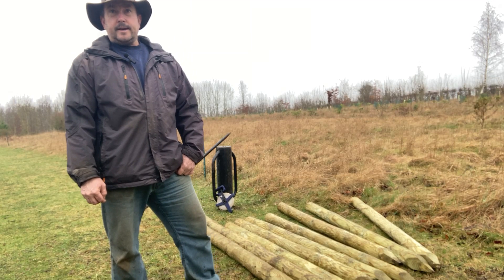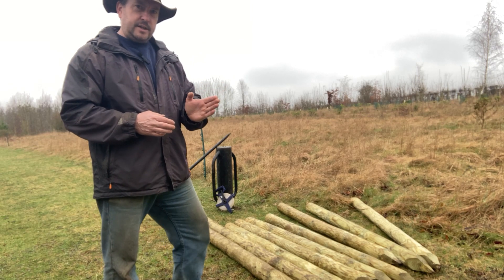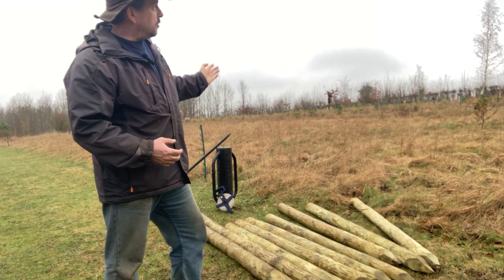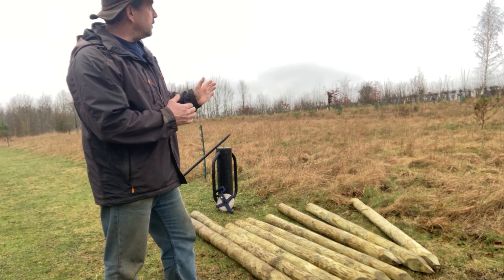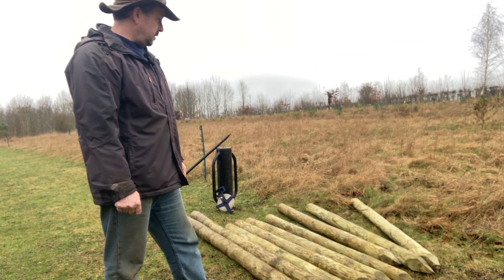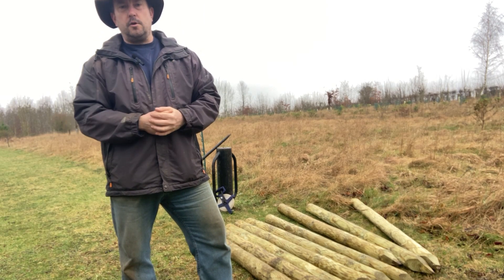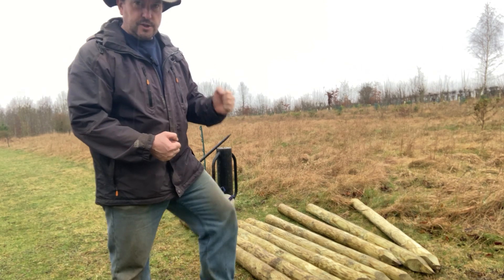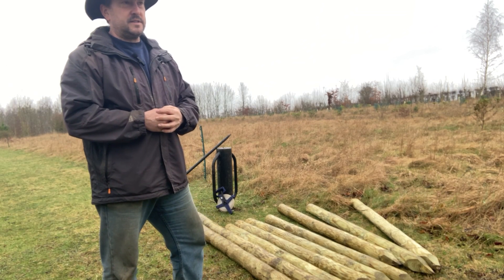Building a Predator Proof Chicken Pen from Start to Finish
This time on the smallholding I'm showing you how I've built, from start to finish, my new predator proof chicken enclosure.